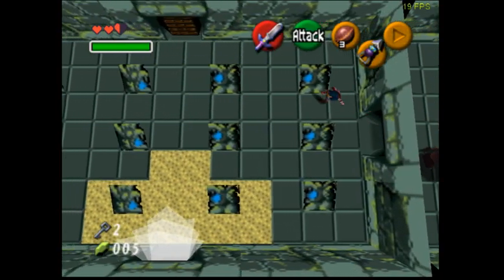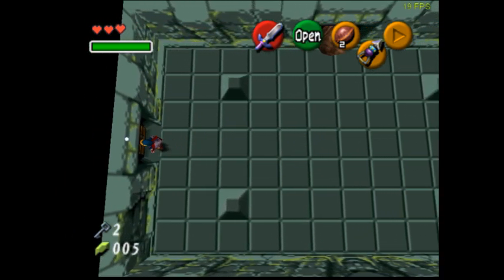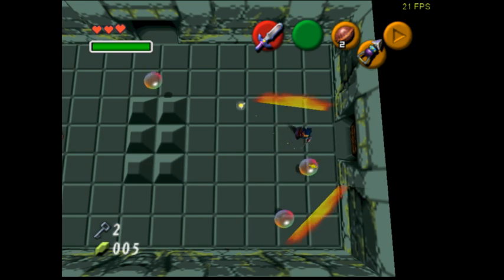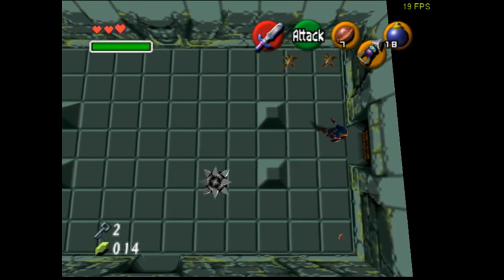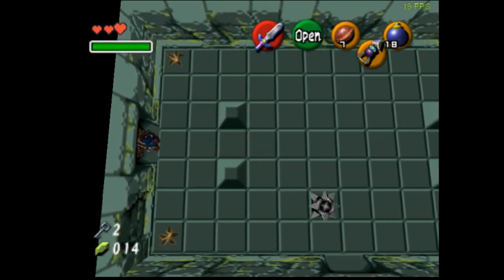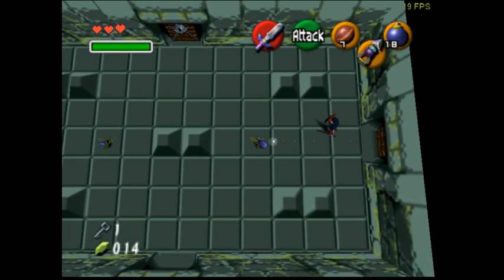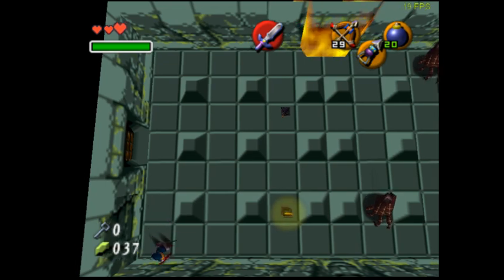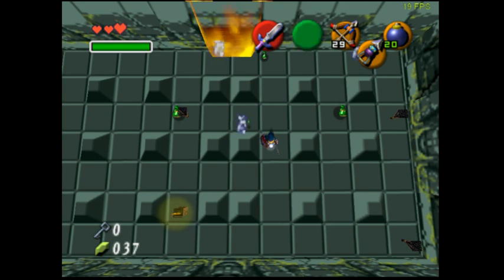LoZ Eagle Dungeon (Debug Version) || RELEASE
(Sorry for the terrible mic quality)

This is my first (almost) completed mod for OoT. It is quite simple, and not very long or complex at all. Tbh, it is a bit rough around the edges. This is a remake of the first dungeon from the first Legend of Zelda game. I made this as a proof of concept, and it’s not really meant to be taken too seriously as a super deep dive into OoT dungeon design. That said, it is fairly faithful to the source material, but, just so you’re not too disappointed, the end is very lackluster.

This is more of a short tech demo than anything, and not something I’d make into a full mod. I enjoyed the process for the most part, but there are some limits of OoT’s engine that make this kind of thing not that great in some regards. OoT was also never really meant for fully top down areas. The biggest limit was the amount of cameras per scene used for room to room. I do not know if, or how this can be expanded or changed.

Before you play, keep this in mind:

- This is mostly finished, and currently only works with MQ Debug, BUT there is no boss. I’d like to support 1.0, but dunno how yet.

-Other than that, it is effectively finished.

-If you die, save and reset, cause you might get death crash.

-I had to use flame circles since iron bar doors permanently mess up the camera.

-If you exit the boss’ room you will get a weird camera glitch, but it doesn’t effect anything and reverts quickly. Once finished, you won’t be able to leave the boss room anyway so it won’t matter.

-The hack is basically done/ over once you get to the boss room (no boss yet)

Grab the patch file below. It’s a PPF patch so you will need PPF-O-Matic to patch your uncompressed Debug ROM.

Tools used, and credits:
Sketchup – Modeling and texture.
Sharp Ocarina – Building the dungeon, and placing it in the game with all the stuff.
HxD – Small hex edits.
MS Paint – Just to troll graphic purists/ texture editing.

Nokaubure: Maintaining Sharp Ocarina, and helping me a lot in general.
DezZival: Converting the Minish Cap Royal Crypt song.
CDi-Fails: A TON of help with general OoT stuff.
mzxrules: Explained a lot of technical stuff.
MelonSpeedruns: ASM hack for the subscreen delay fix.
doncamilo: Advice and support.
Psi-Hate: For running HylianModding.
And all of you guys!